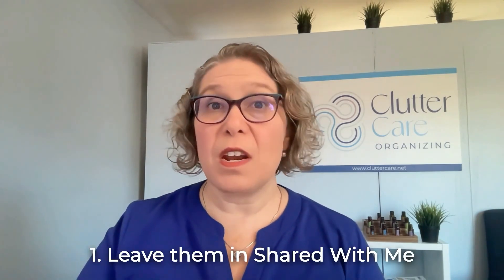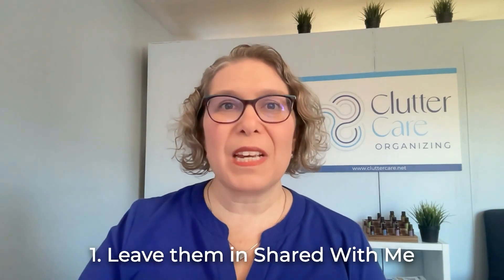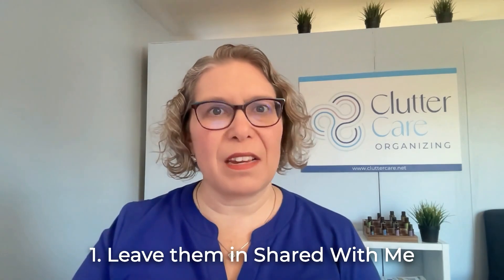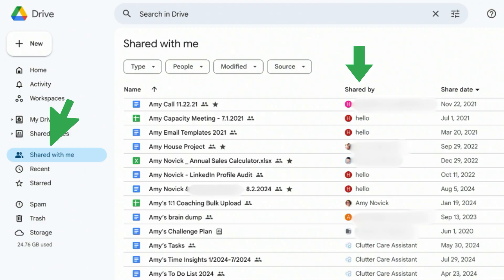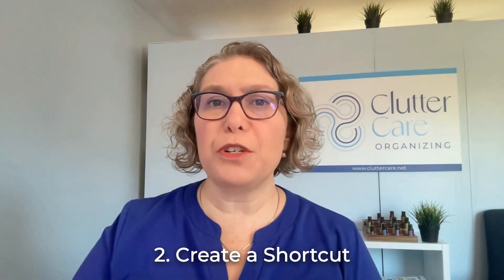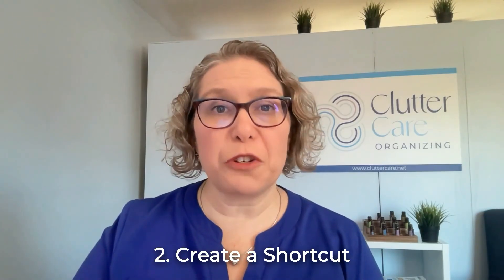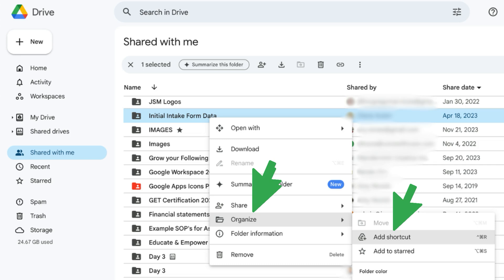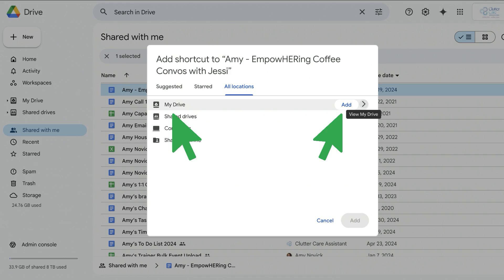How Do I Deal with Google Files that are Shared with Me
Is this Shared With Me section in Google Drive a total mystery to you? Have you ever wondered how all those files got there? Why they're there or what you can do with them? Can you organize them in any way you want? Can you delete them? And what happens if someone unshares a file with you?

If these questions sound familiar, you're in the right place! In this video, I'll answer all your burning questions about managing the Shared With Me section of Google Drive. And I'll explain strategies to take control of your digital workspace. Stay until the end to discover a new feature that's a total game-changer for decluttering your Drive!

00:00 INTRO
00:41 UNDERSTANDING SHARED WITH ME FILES
00:58 #1 OPTION
01:08 #2 OPTION
01:27 #3 OPTION
01:50 #4 NEWEST OPTION...
02:16 UNSHARED FILES
02:25 WHY IT MATTERS?
02:50 CONCLUSION

MELISSA MITCHELL - YouTube Strategist:
YouTube FastTrack Toolkit: